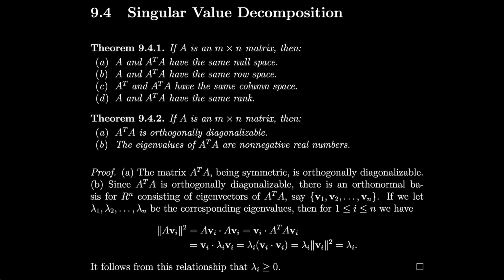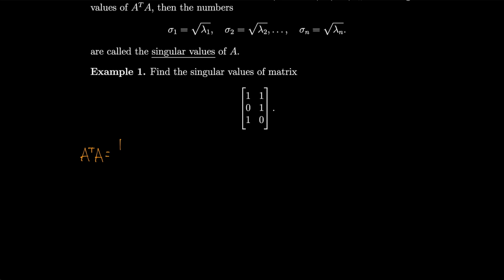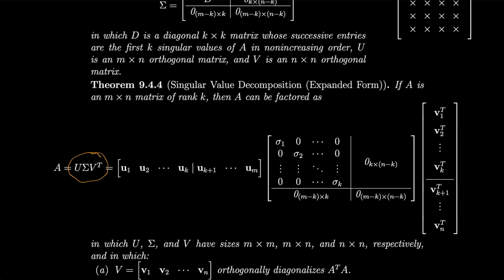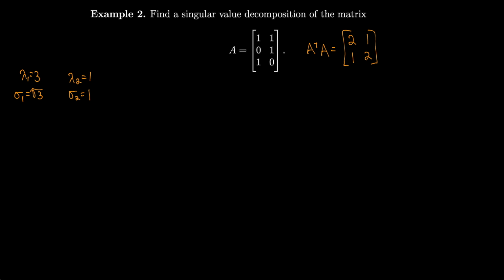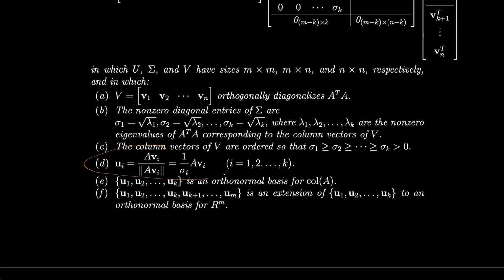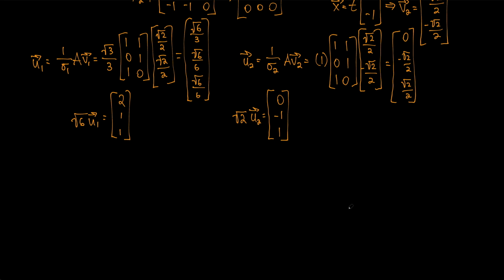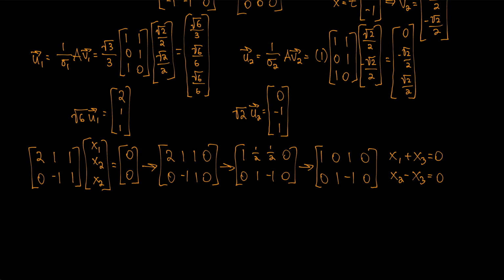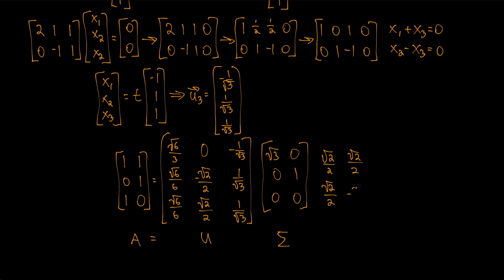Linear Algebra 9.4 Singular Value Decomposition